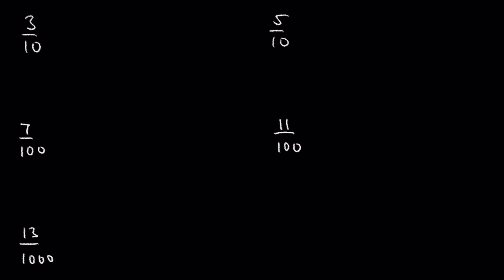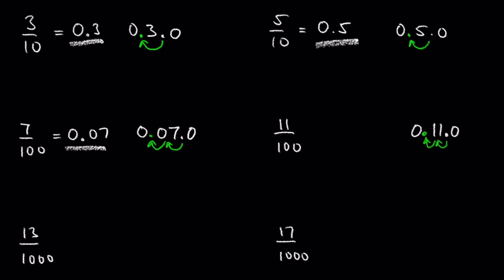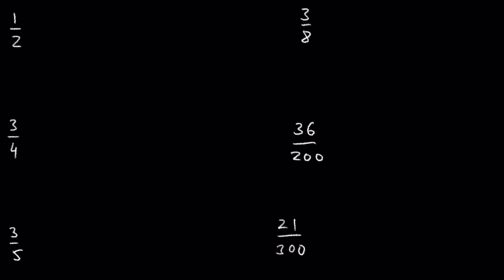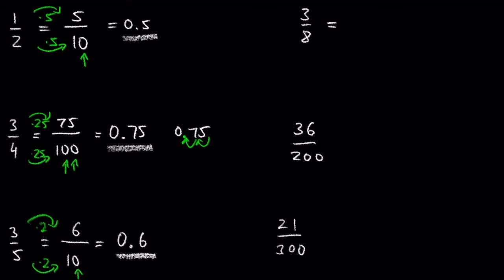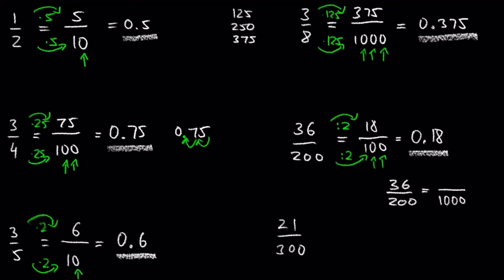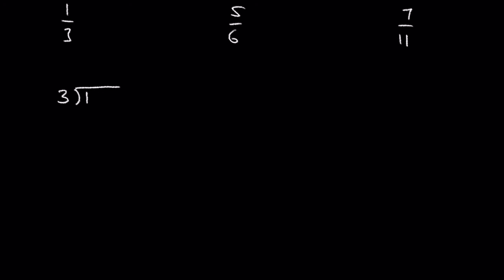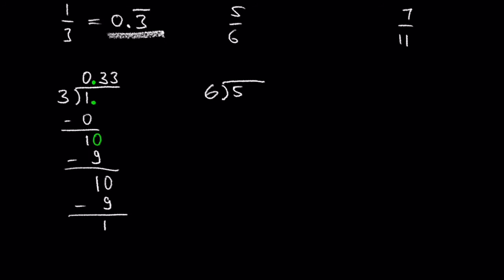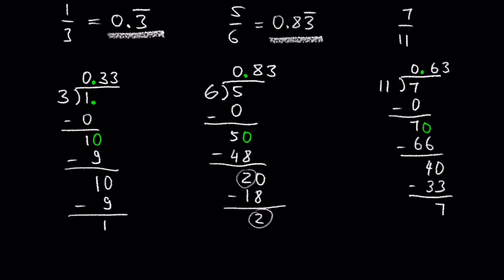Converting Fractions to Decimals, Two Methods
In this video we cover how you convert a fraction to a decimal number with two different methods.